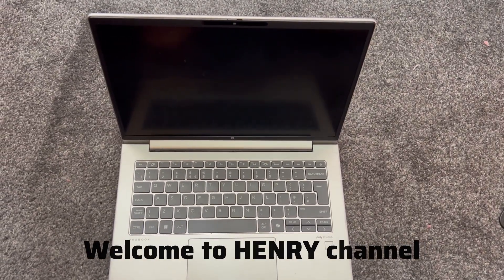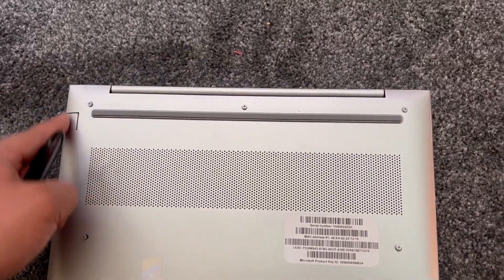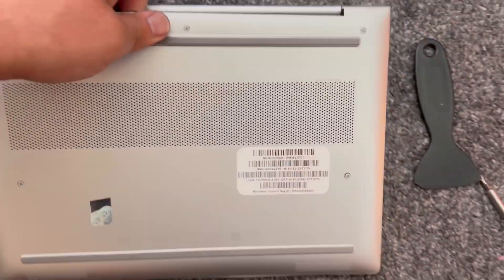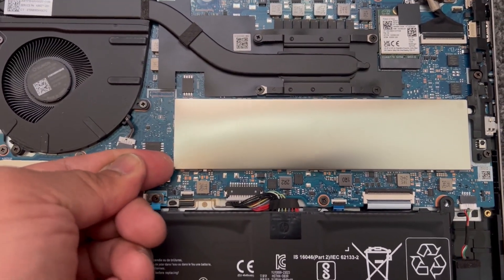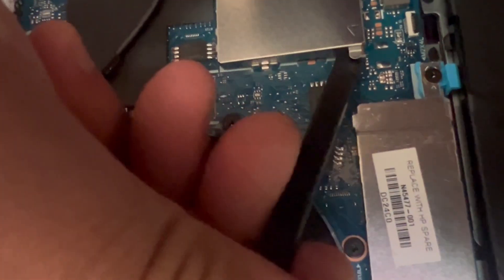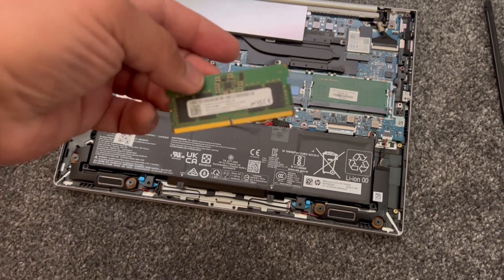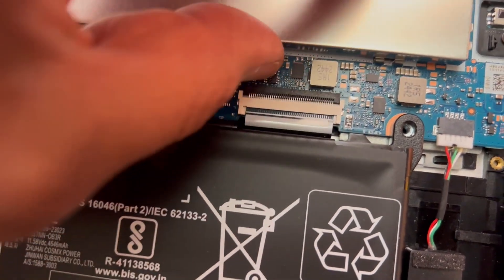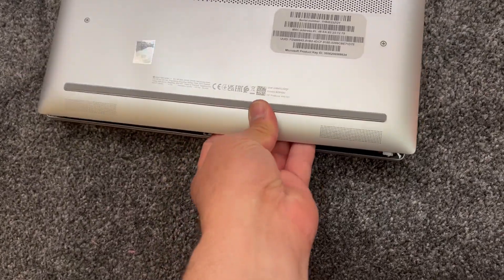HP ProBook 445 G11 RAM UPGRADE → How To Open HP ProBook 445 G11 Laptop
In this video you will learn how to open the back cover and upgrade ram for an HP ProBook 445 G11 Laptop